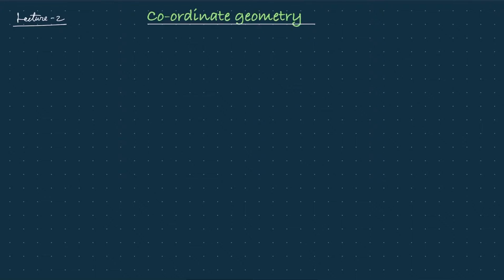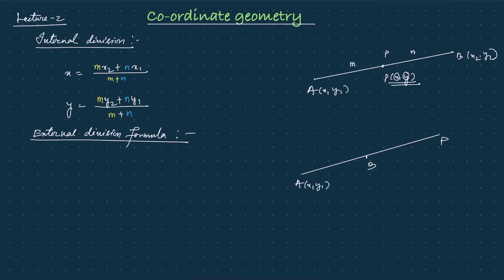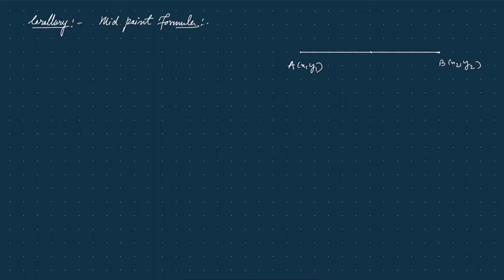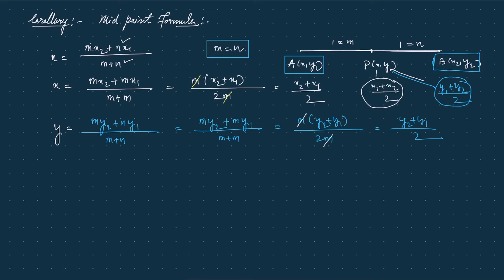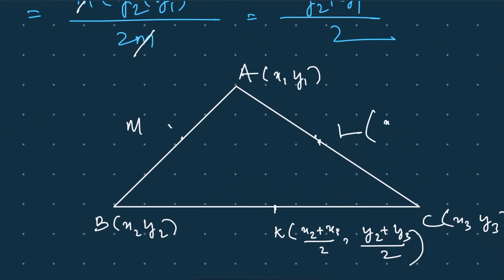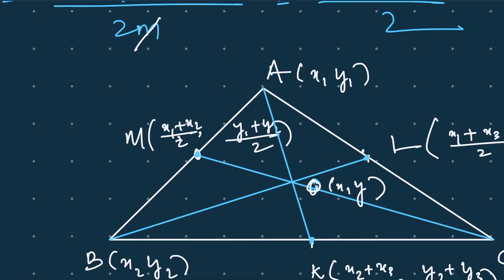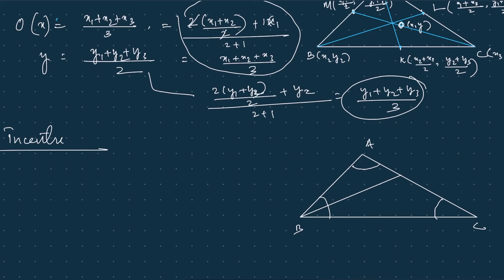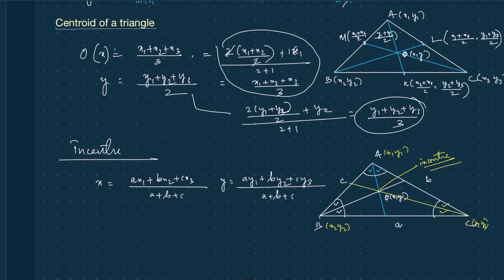Lecture 2|Analytical geometry |2D